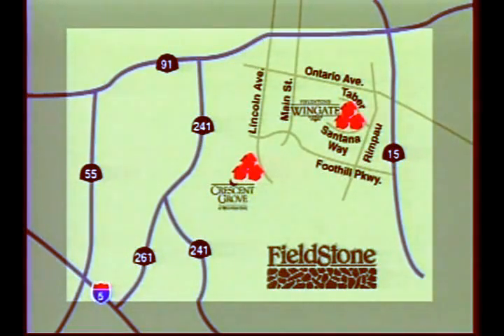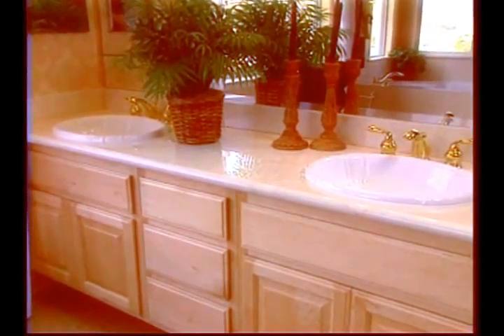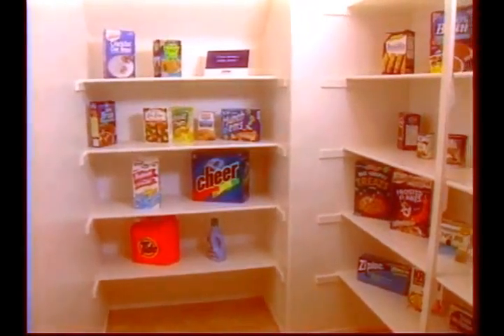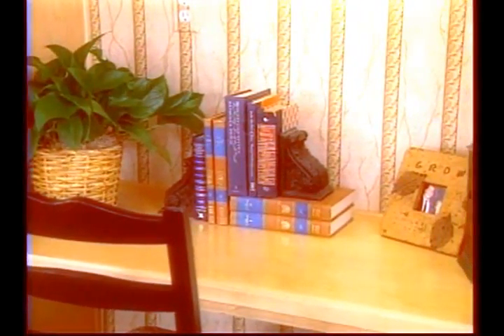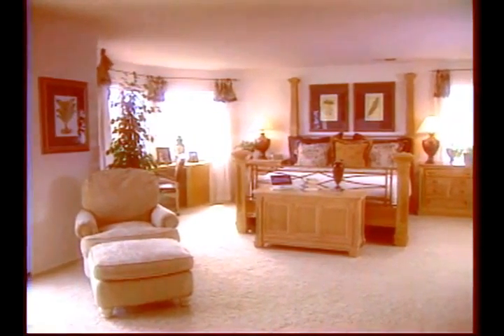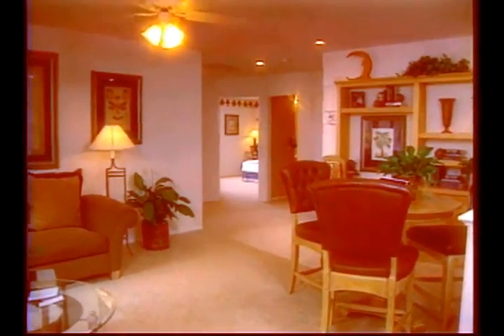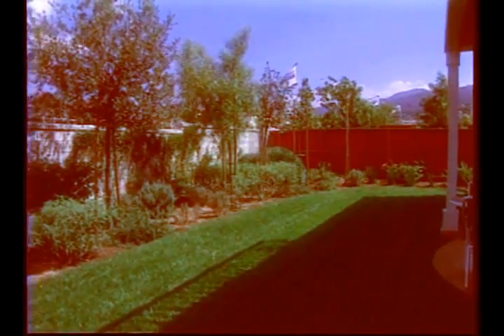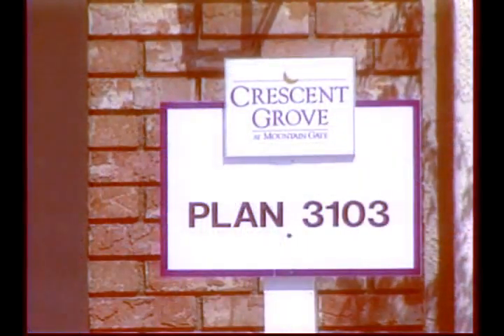Windgate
This is from an infomercial about new home communities